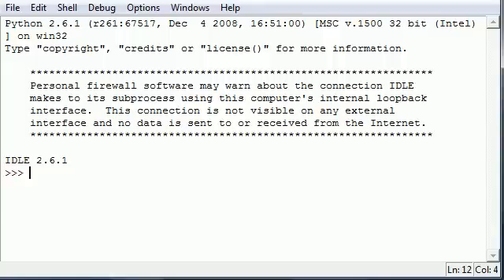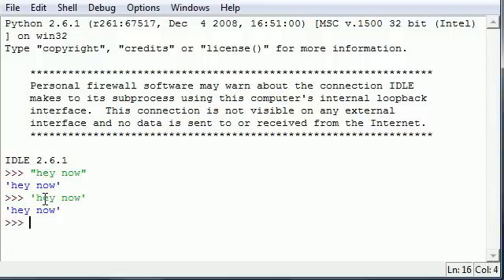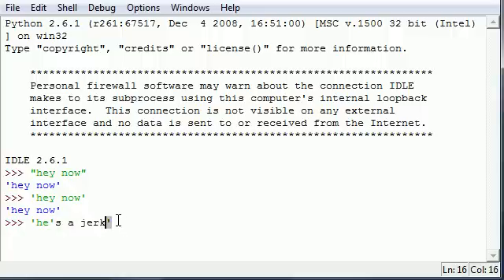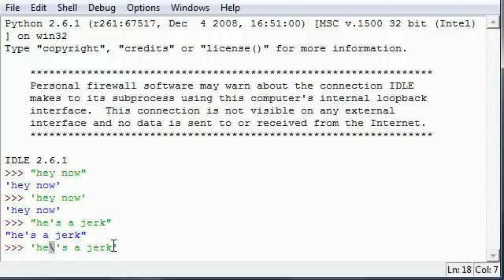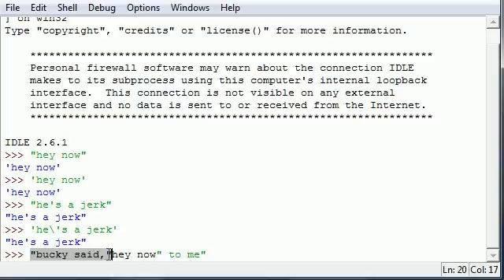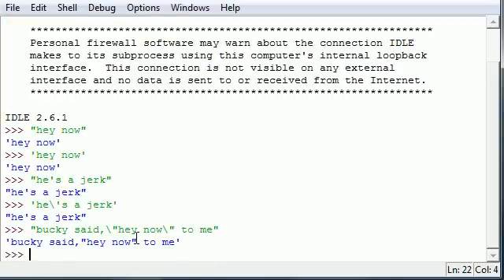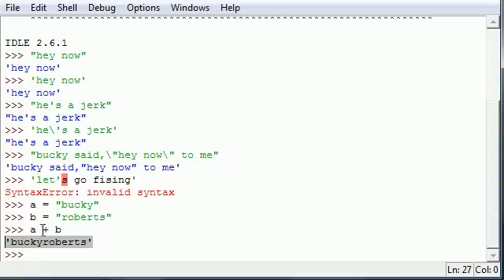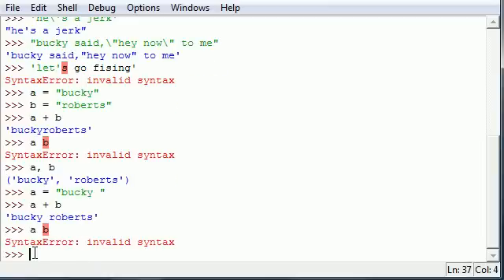Python Programming Tutorial - 6 - Strings